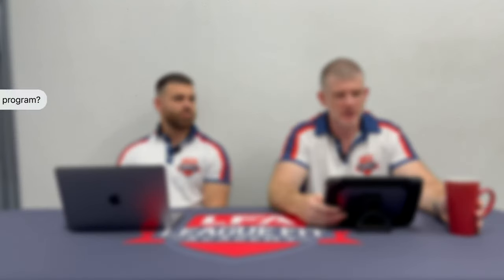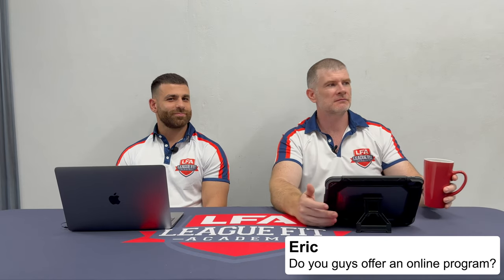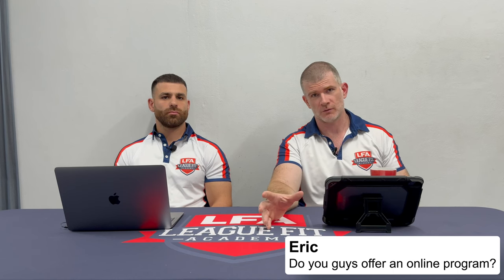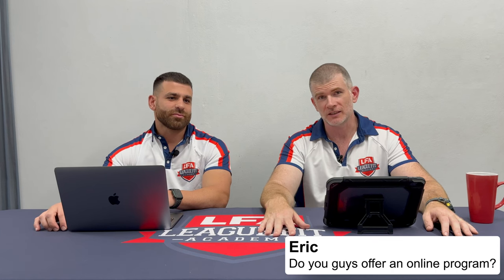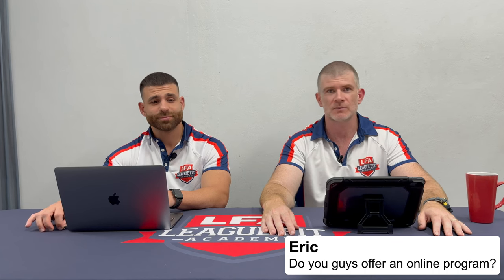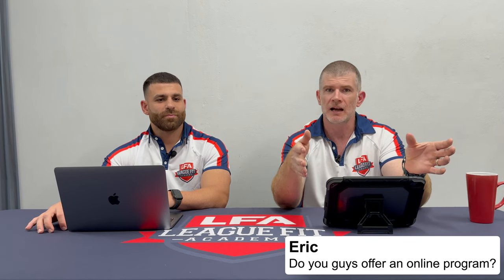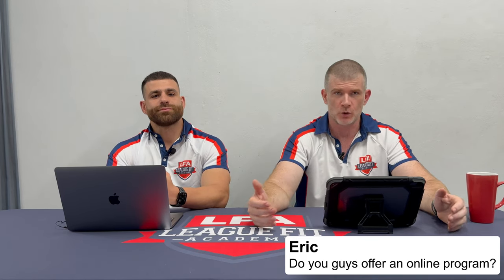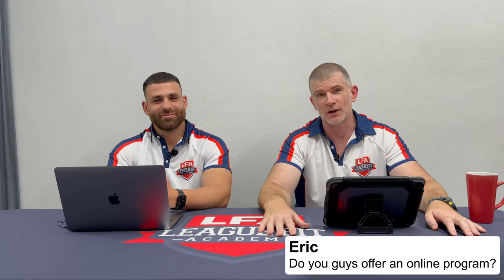How To Prepare For The Upcoming Season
In this episode, Joe and Chris discuss:

00:35 How to be best prepared for the next season
10:10 Our online program
18:00 Jim Rohn

Send in your questions on our Instagram @leaguefitacademy